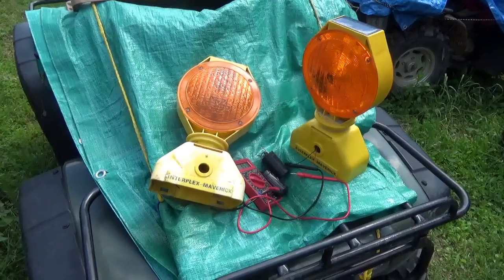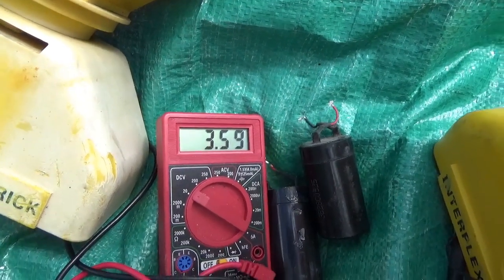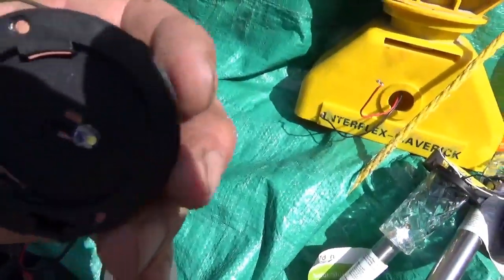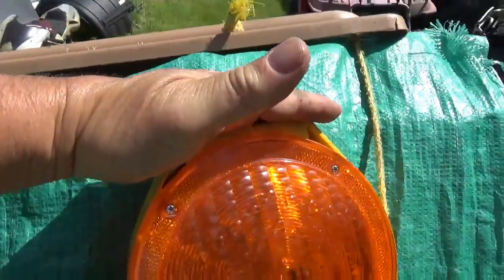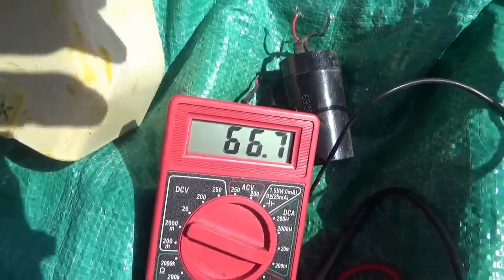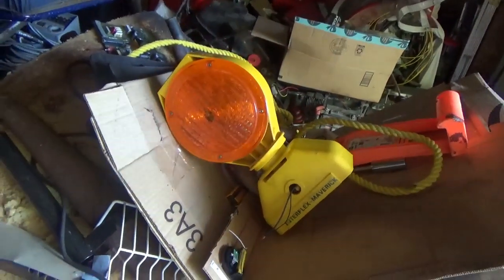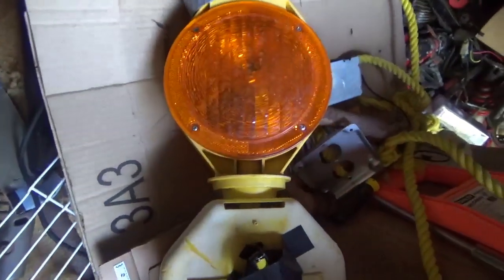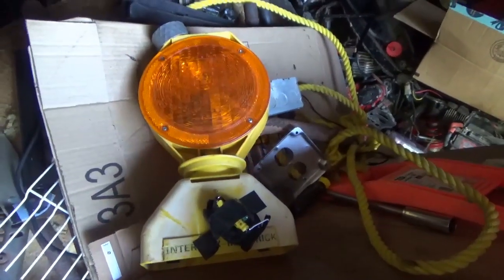Hacking Dollar Store Solar Light Parts, Fixing Interplex Construction Lights!